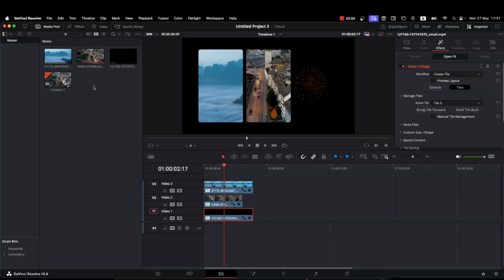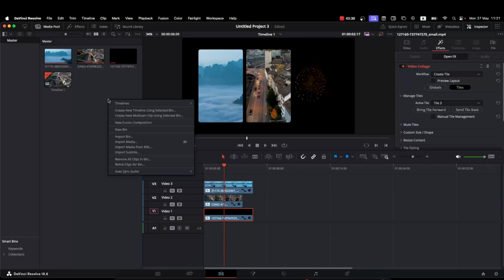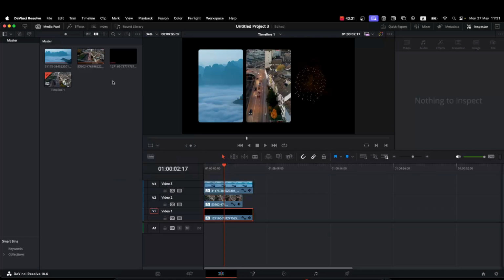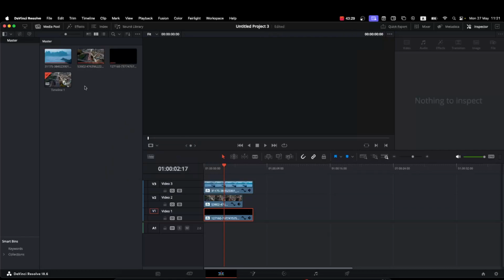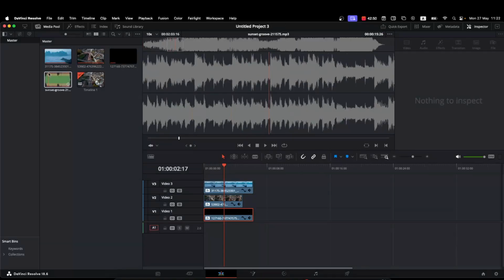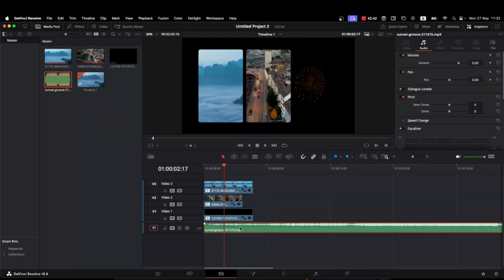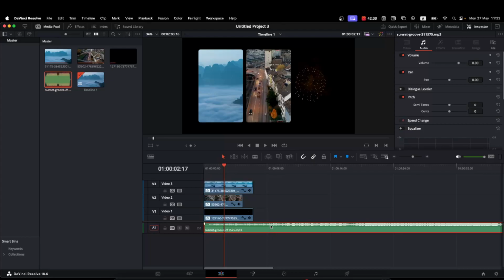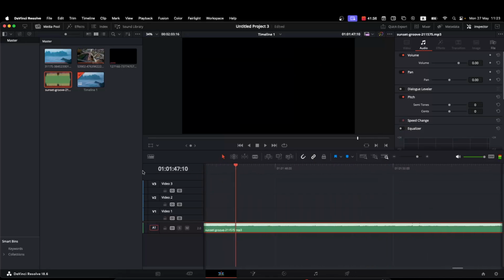How To Add Music To Davinci Resolve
In this video I show you How To Add Music To Davinci Resolve!